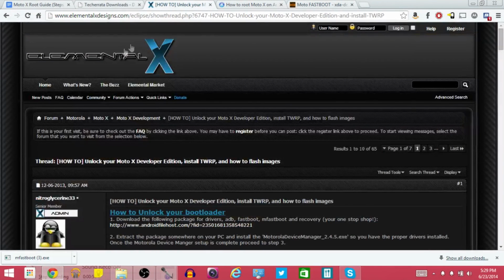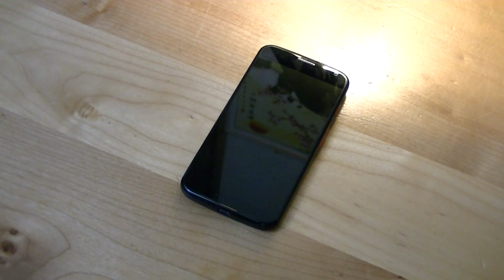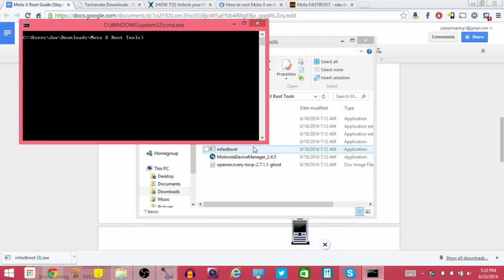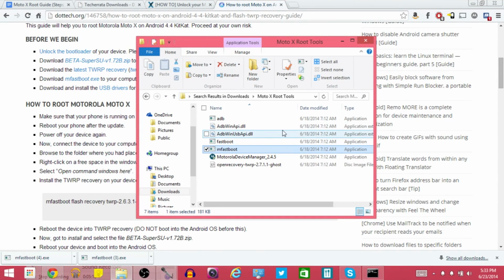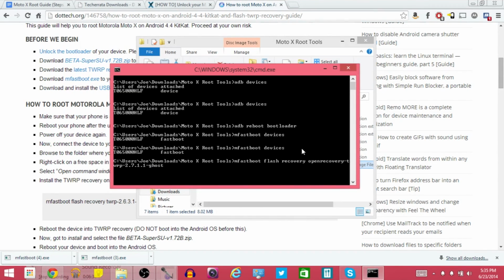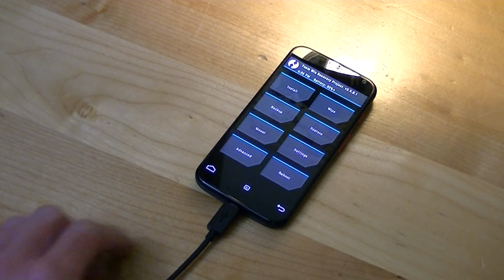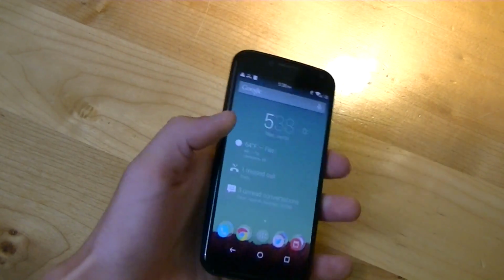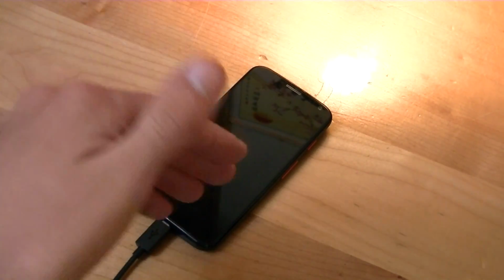Moto X Root Guide: Flashing TWRP, Gaining Root, & Xposed Framework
The second video in MobileCupOfJoe's Moto X Root Guide is here! In this video, I show you how to flash TWRP, gain root access, and installed the Xposed Framework on your Moto X. Please let me know what you'd like to see covered in the next segment of the Moto X Root Guide down in the comments below!

Check out the first video in my Moto X Root Guide!